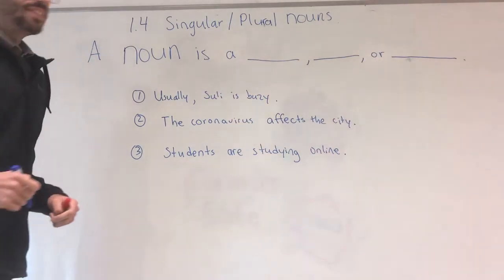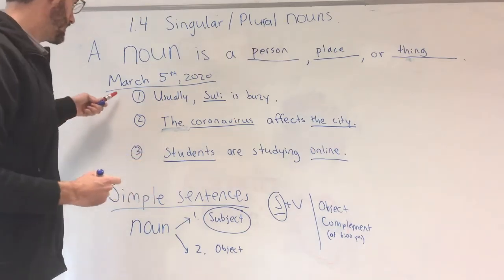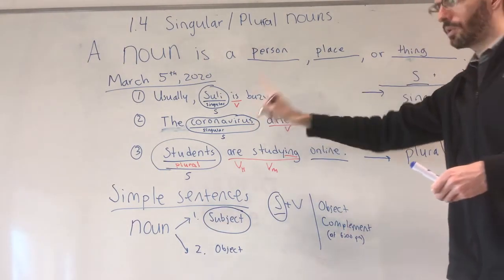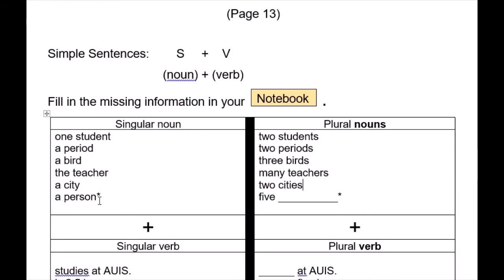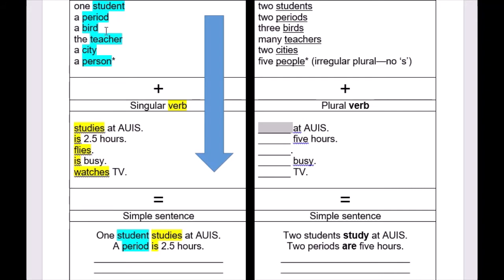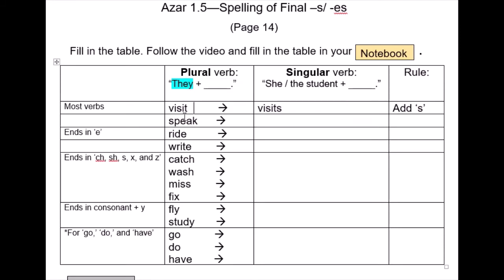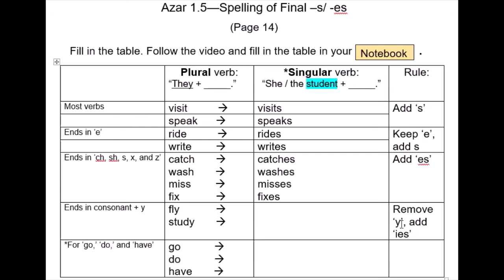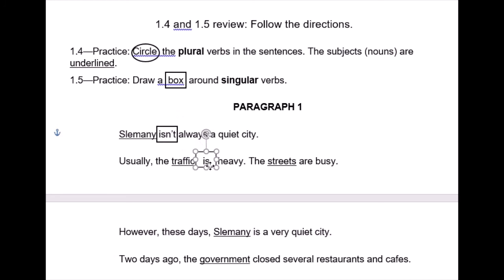Singular, Plural, and Spelling 1.4, 1.5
This lesson helps you understand singular and plural nouns. Nouns can be the subject of the sentence. They must 'agree' with the verb in the simple present.
Next, it shows you some rules for spelling verbs that go with plural nouns.